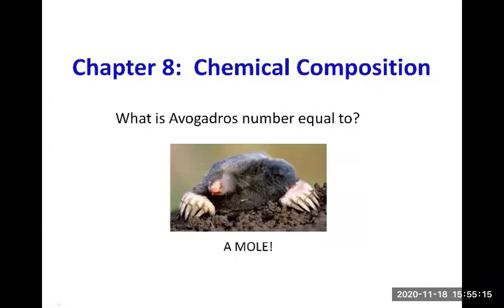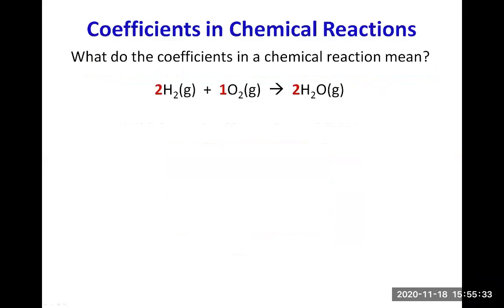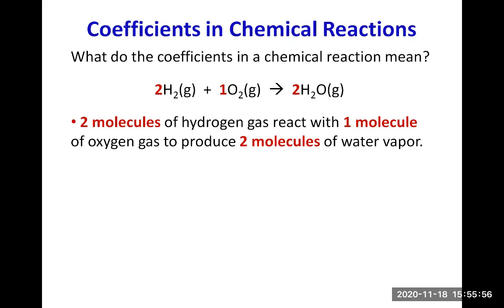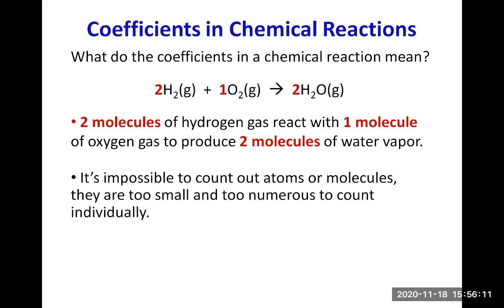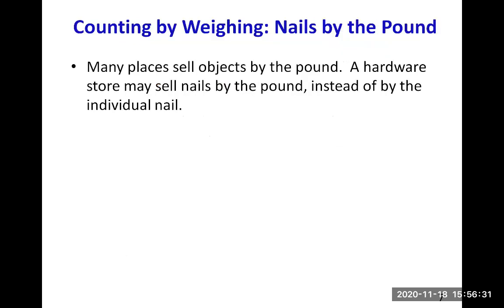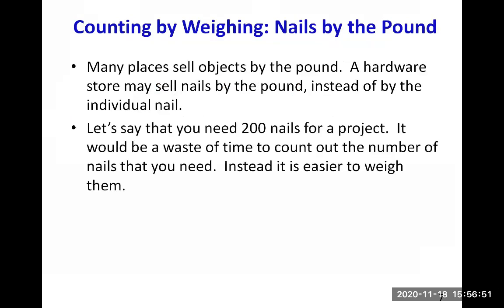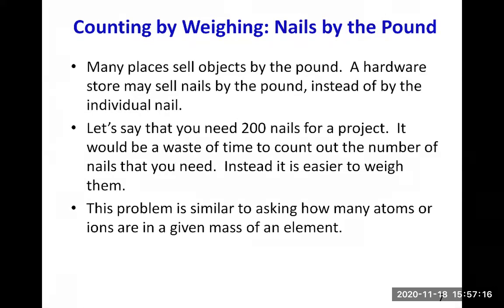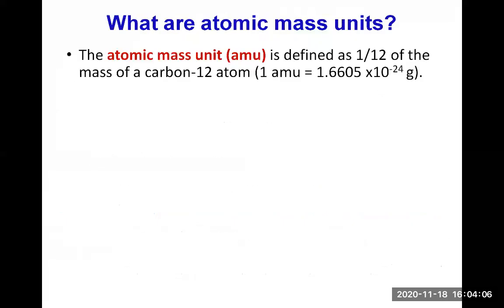CHEM 139 Chapter 8 V1 Counting by Weighing: the Mole